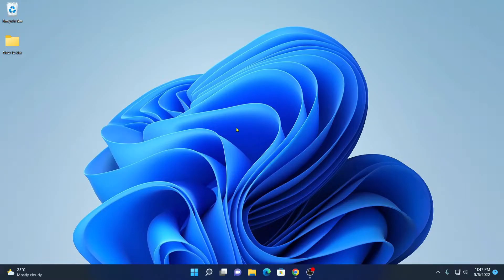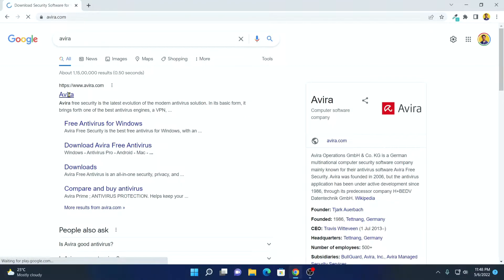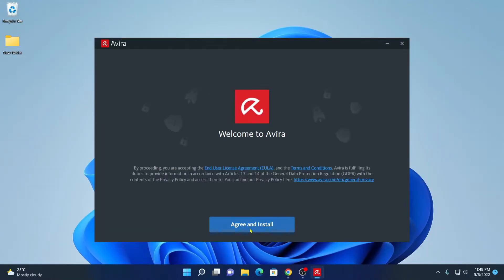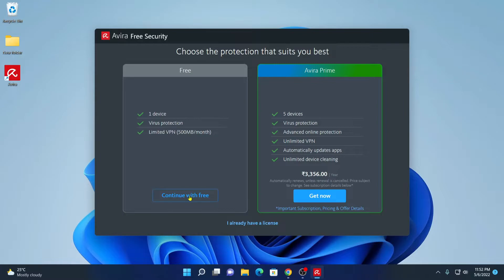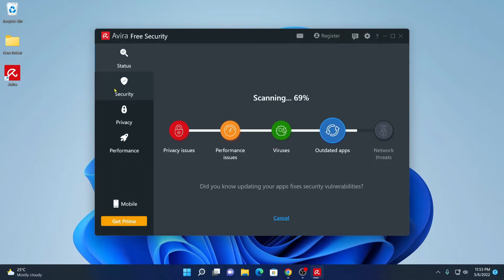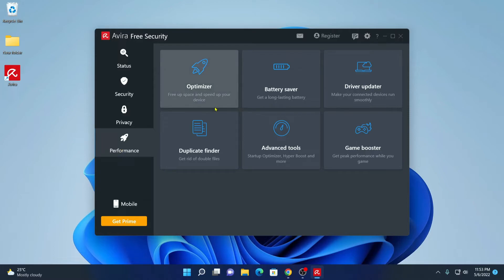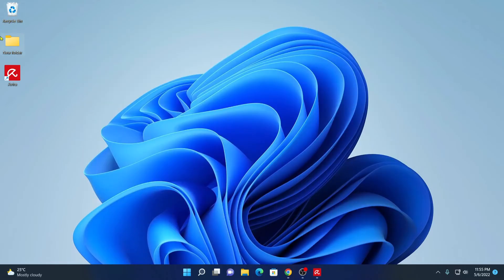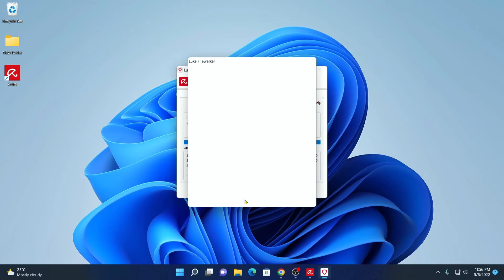How to Install Avira Antivirus on Windows 11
In this video, we will learn How to Install Avira Antivirus on Windows 11. Avira is free antivirus software that helps you detect and delete viruses from your computer. Some features are Free Phantom VPN, Browser Safety, Avira Safe Shopping, Avira Password Manager, Avira Privacy Pal, and many more.